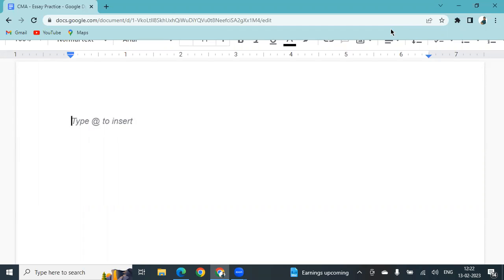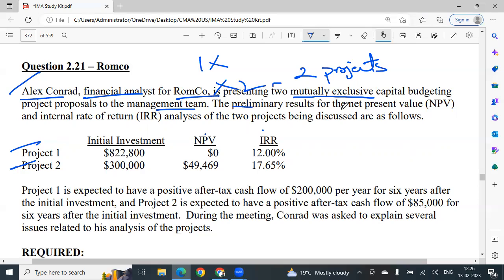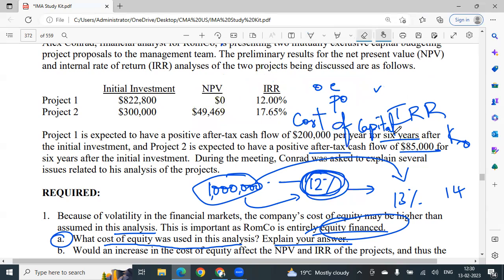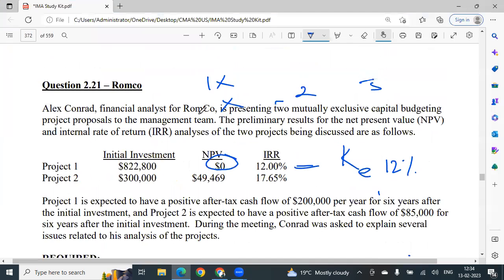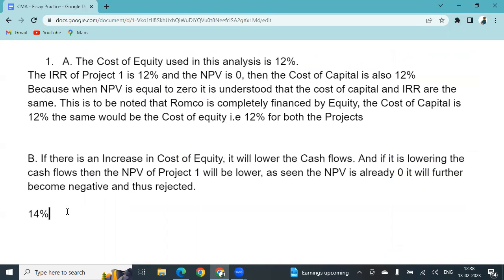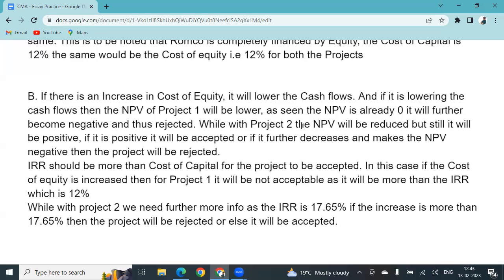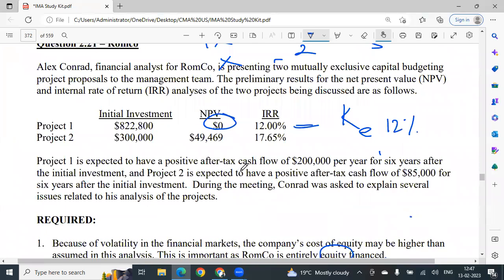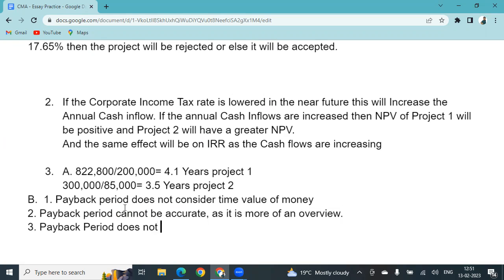CMA US Part 2: Investment Decisions Essay Question Simplified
Are you preparing for the CMA US Part 2 Exam? This video will simplify one of the essay questions on investment decisions to help you ace the exam. Get tips, strategies, and insight on how to approach this complex topic and score higher in your exam. Whether you're a beginner or an experienced professional, this video is perfect for you. Watch now and take your CMA US Part 2 exam preparation to the next level!